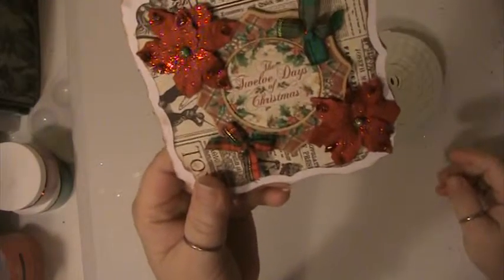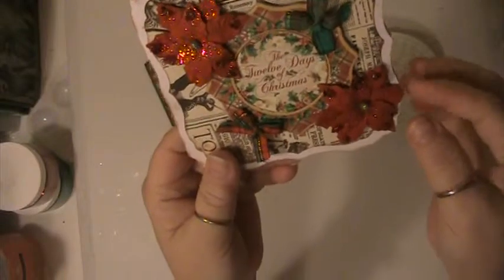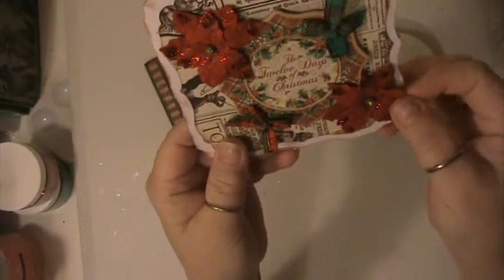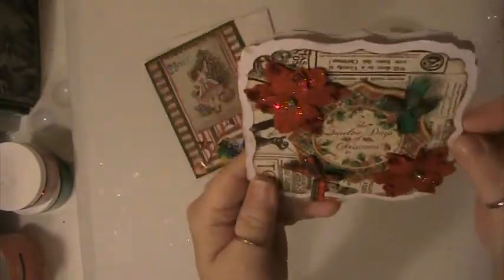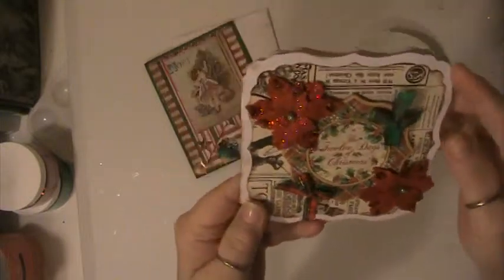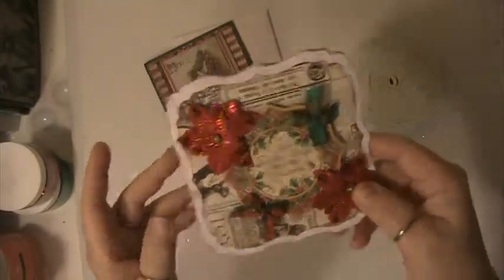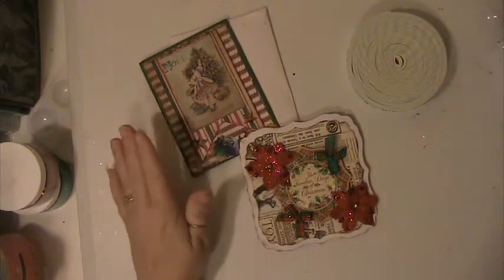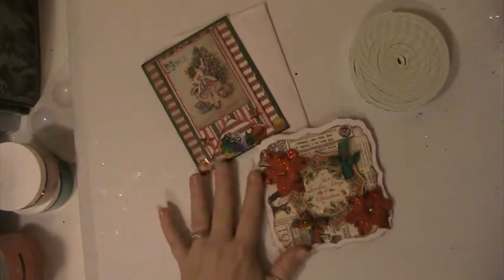Cards From Chelsea Sugar Ray Crafts0 & Bev New Crafter Bev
Thank you Chelsea & Bev.  The cards are beautiful.  Thank you to everyone for watching and commenting.  Hugs & Blessings Lisa